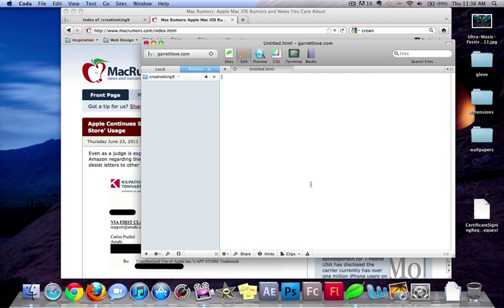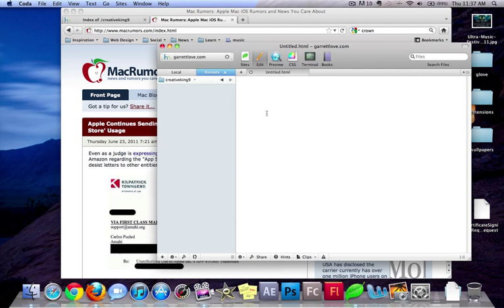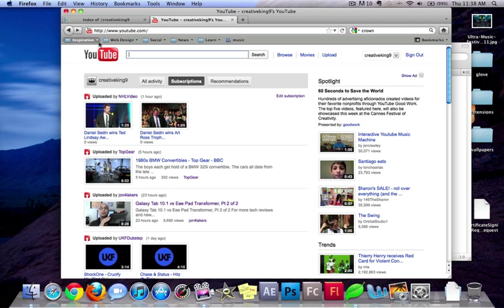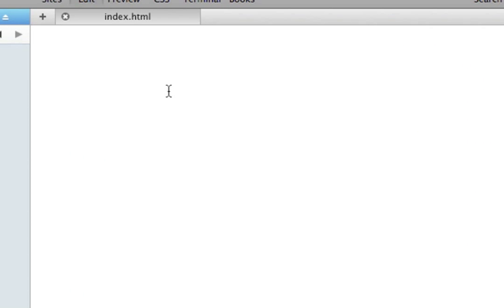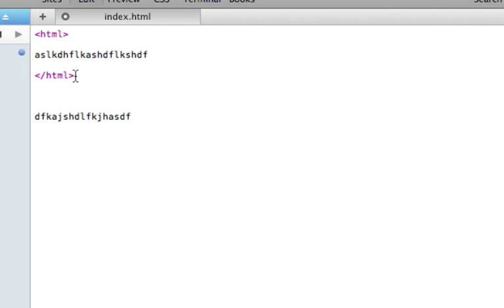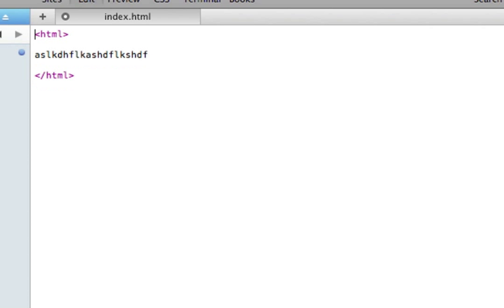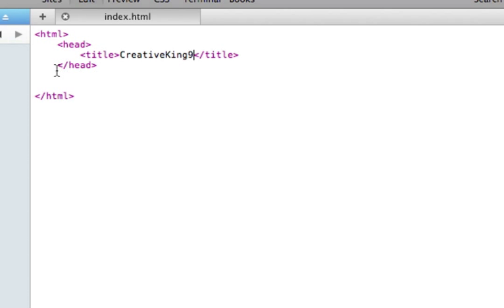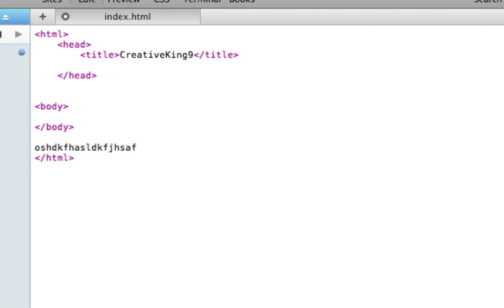HTML 1 - Basic Page Setup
HTML or Hyper Text Markup Language, is what drives the internet. HTML is also the language used by every web design and web developer who creates website. HTML does not create on its own, nor does it allow the user to dynamically create content on a website, though when ever you go to a website you are looking at what was created using HTML. You must learn HTML in order to design and develop websites.

In this video series I will teach you everything you need to know about HTML. In this first video, though not the excited (but essential), I will teach you how to setup a basic HTML page. This will pave the way for all other videos, as well as anything else you/we do with HTML.